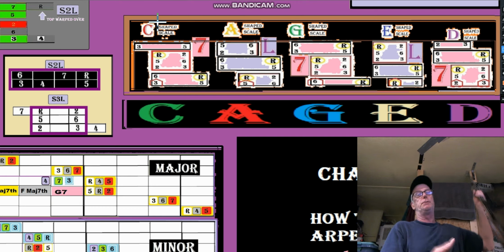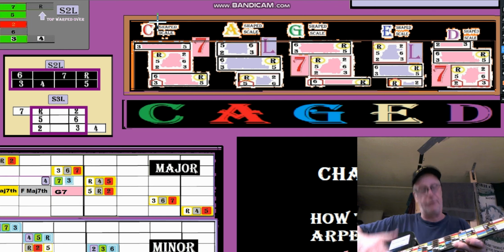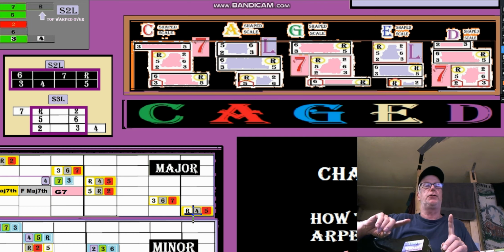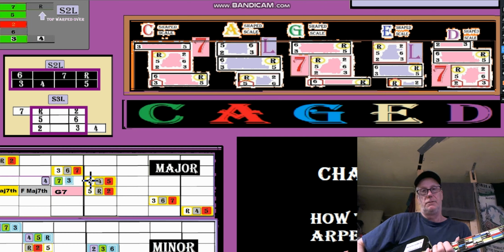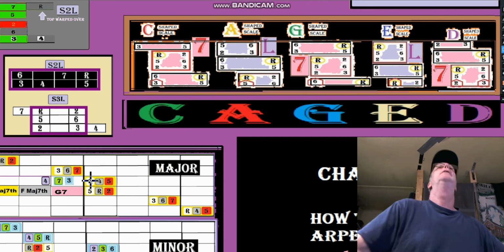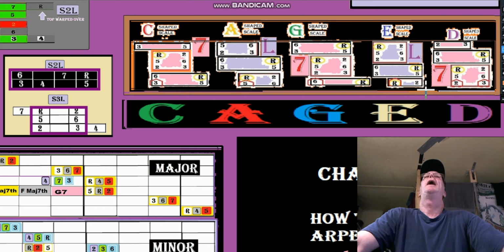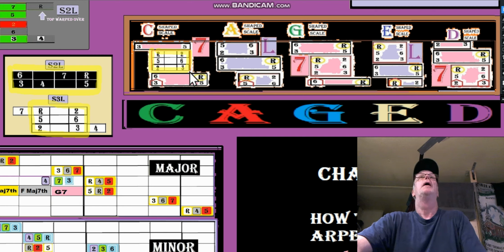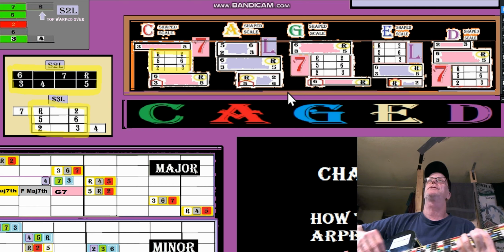Andys Free Guitar Charts Videos Lesson Charts 85 - 87 Part 2 of 8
Chart 85 - 87 Playing Arpeggios by Heart withing single CAGED boxes. Lesson will cover this method I use to play guitar without the Chart display.  I make it all easy with only 2 small pattern building blocks to learn.